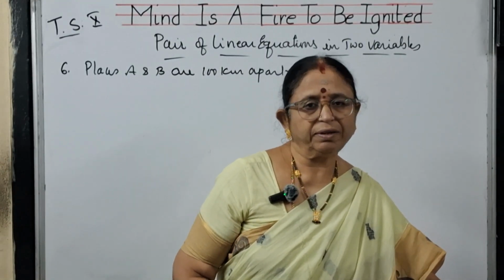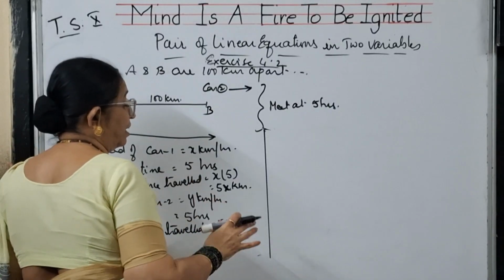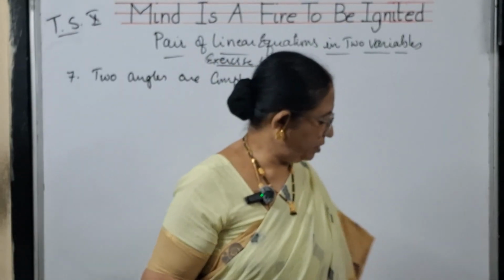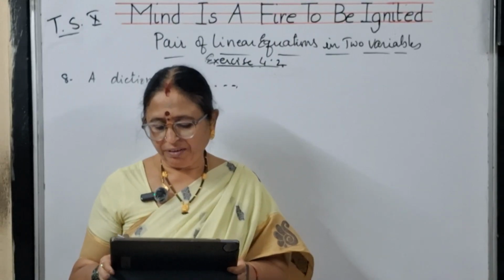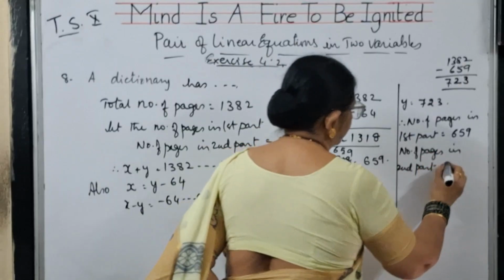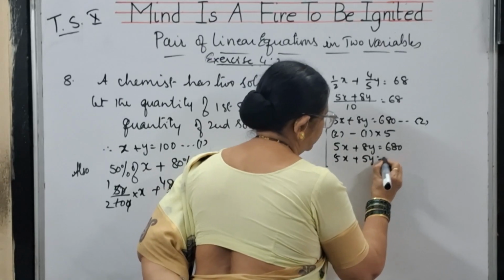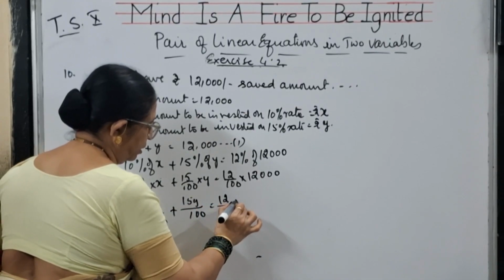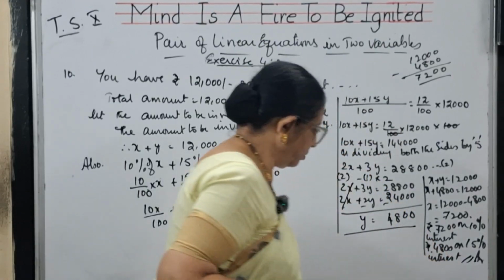CLASS X, PAIR OF LINEAR EQUATIONS IN TWO VARIABLES, EXERCISE 4.2-6-10 SUMS